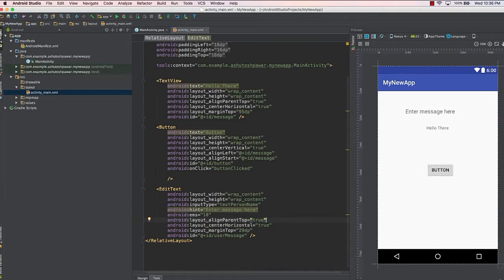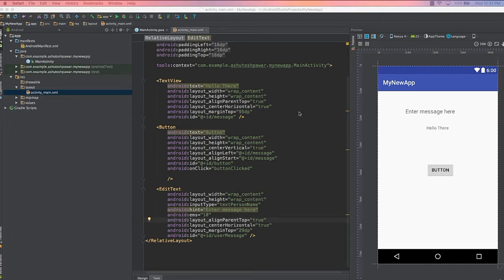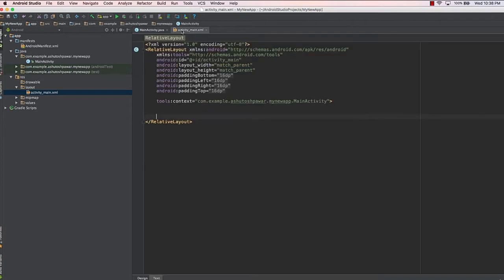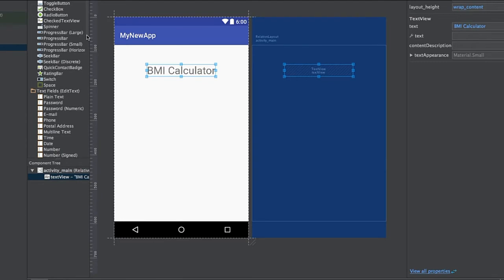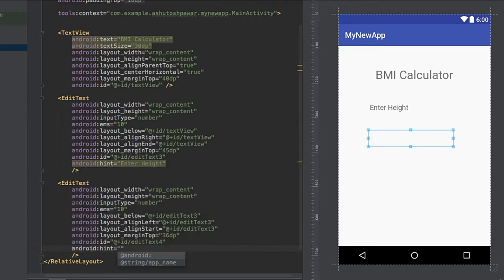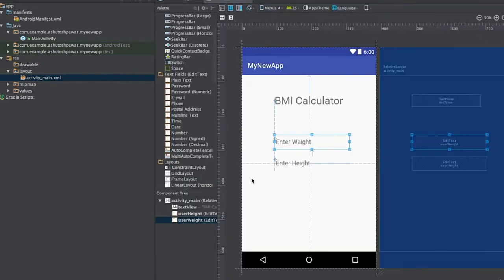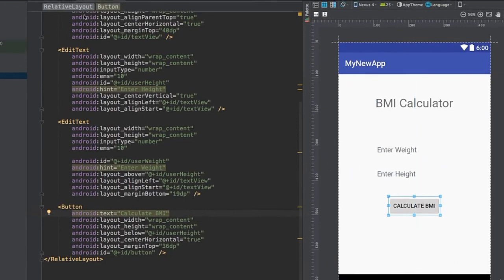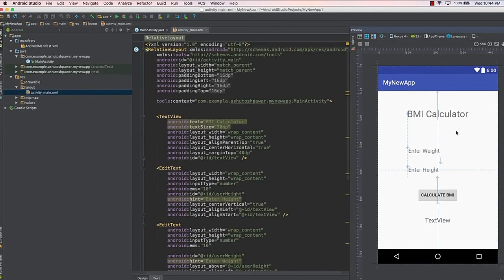Create BMI Calculator Application in Android Studio Part 1